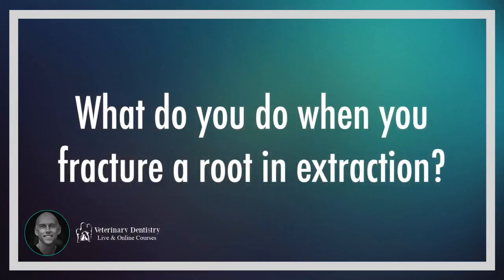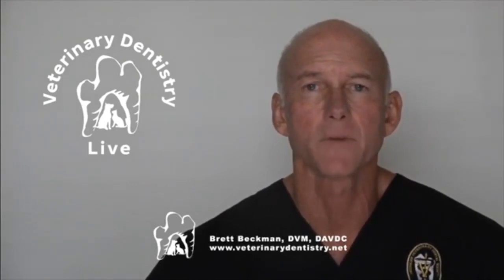What do you do when you fracture a root in extraction?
😱😱Want to increase your confidence with interpreting dental radiographs and get the quickest technique to full mouth positioning,